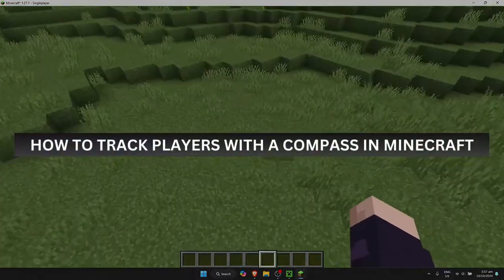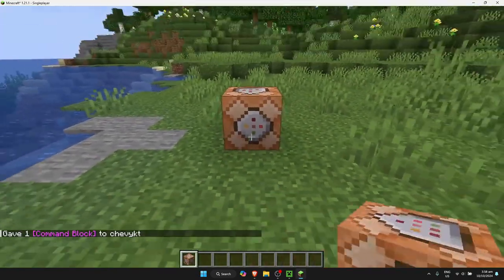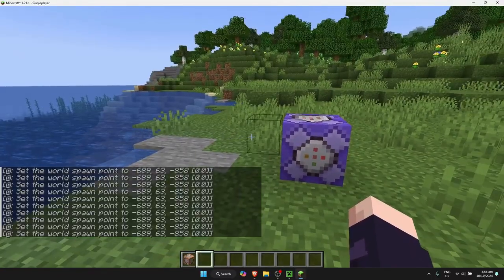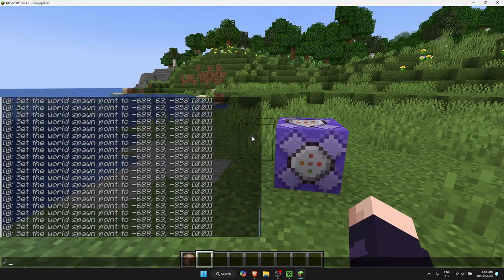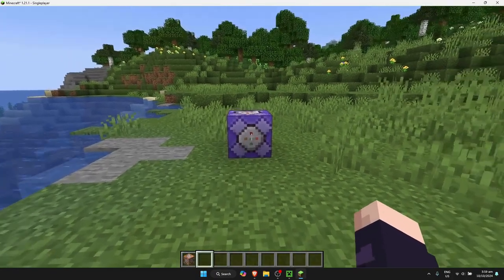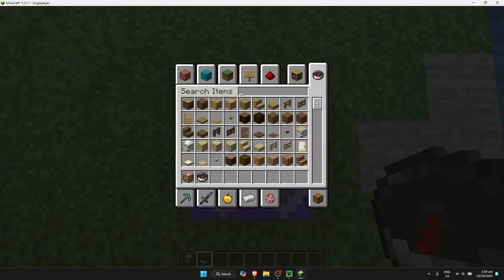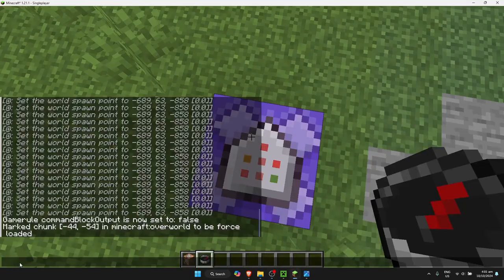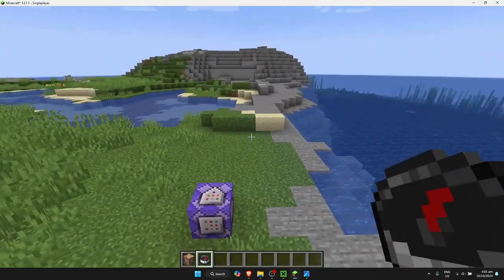How to Track Players with a Compass in Minecraft | Minecraft Tutorial (2025)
Want to track players in Minecraft using a compass? This tutorial will guide you through setting up a player-tracking compass, perfect for multiplayer games like "Manhunt" or friendly competitions. I'll show you how to use the compass to follow a specific player in Minecraft Java or Bedrock Edition.

In this tutorial, you'll learn:
How the compass normally works in Minecraft and how to modify it to track players.
Step-by-step instructions to use commands or mods to turn a compass into a player tracker.
Tips for using a tracking compass effectively during multiplayer games.

Master your multiplayer gameplay—follow these steps to track players with a compass in Minecraft and gain the advantage!

1. /execute at NAME run setworldspawn ~ ~ ~
2. /gamerule commandblockoutput false
3. /forceload add ~ ~ ~ ~